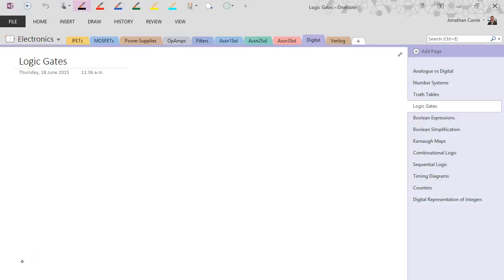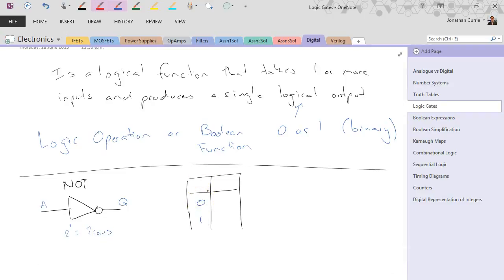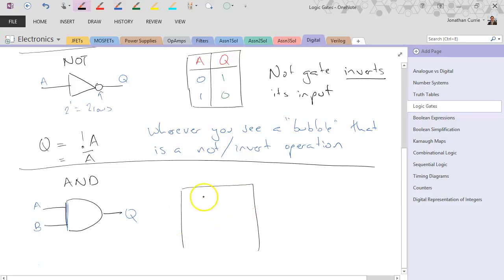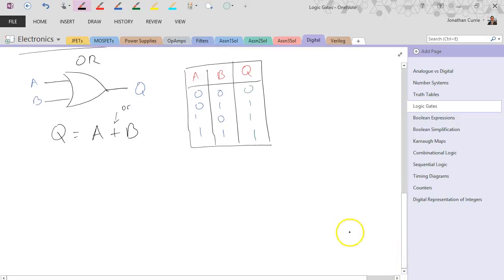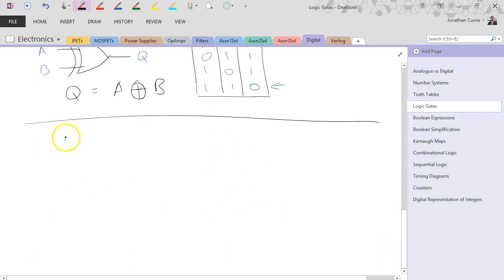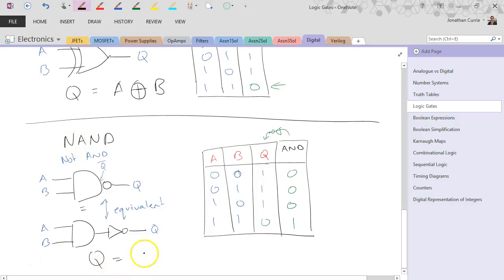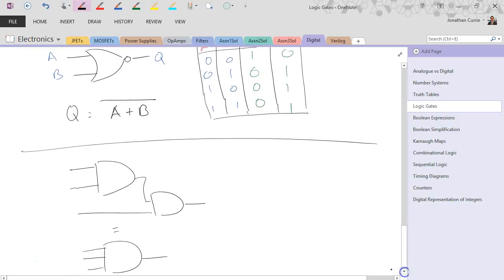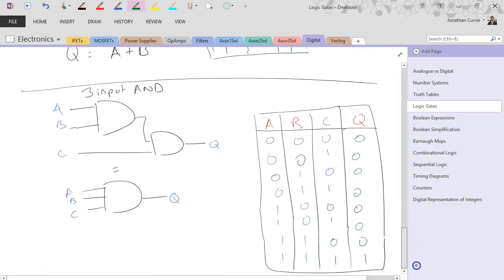Digital Electronics: Logic Gates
Introduces the concept of a logic gate and the main building block logic gates; NOT, AND, OR, XOR and the inverting combinations of each.